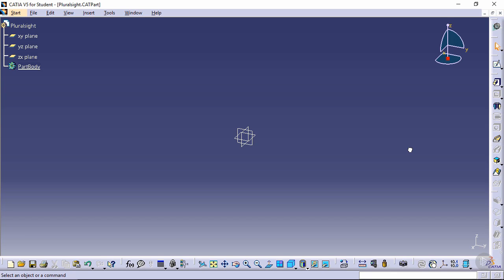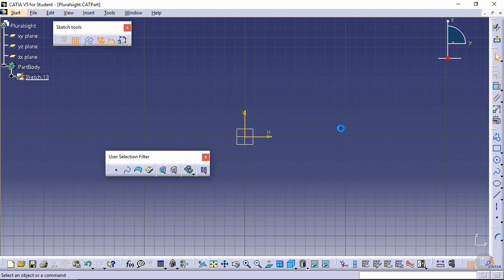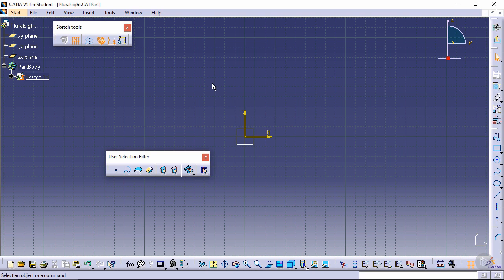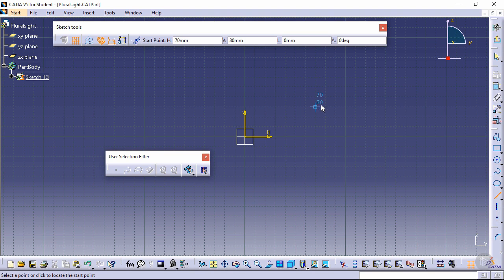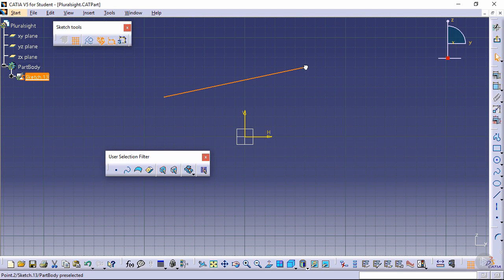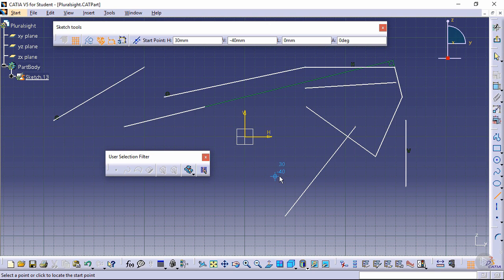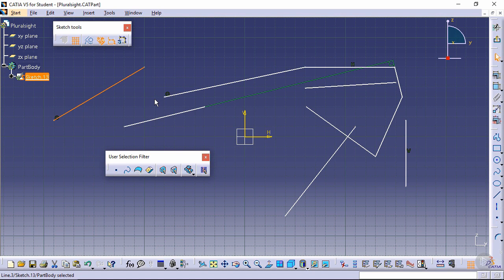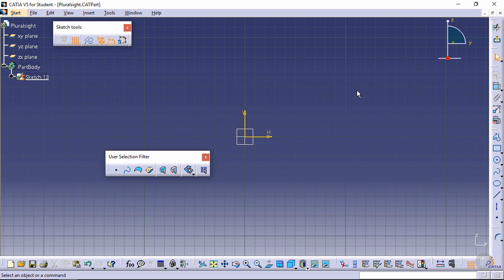10 Sketching and Sketch Geometry Sketching Tools